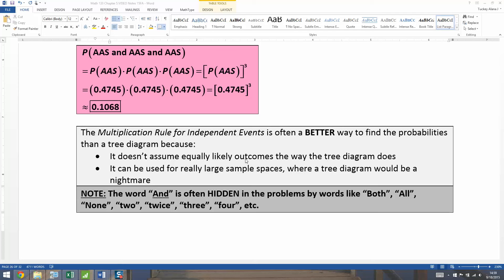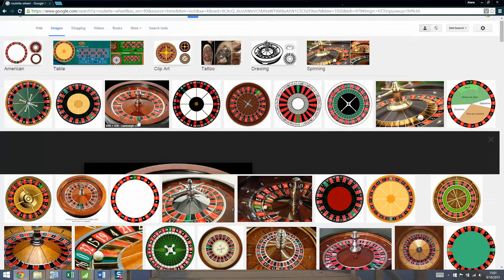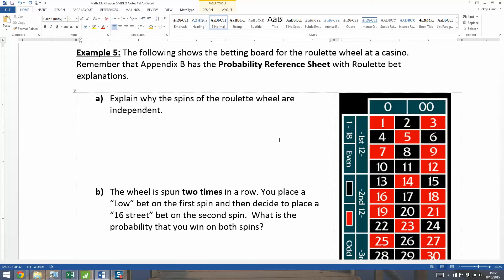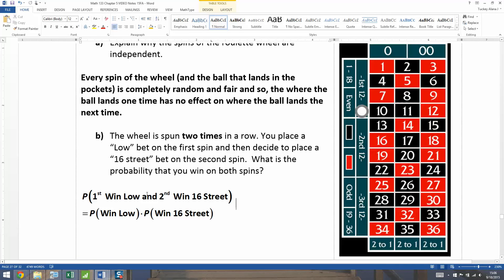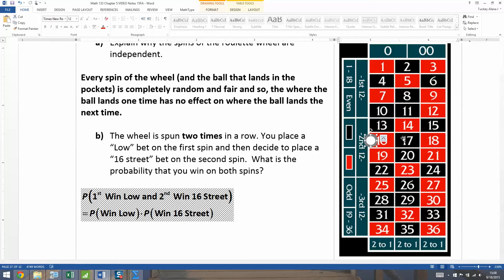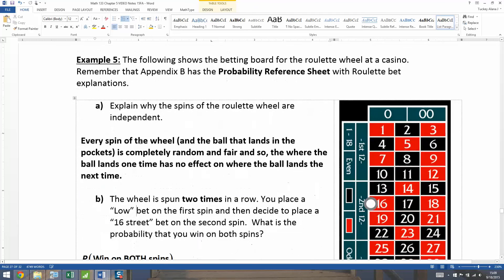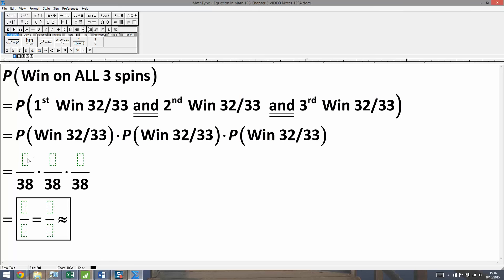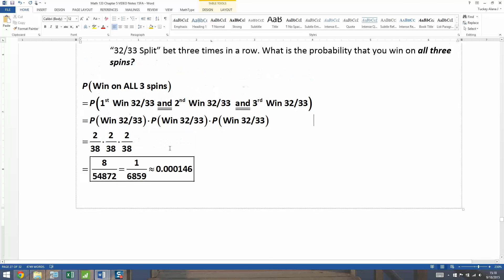5.3 - Part 2 of 6 - Math 133 Lectures FA15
Covers:
Independent Events
Multiplication Rule for Probability of Independent Events